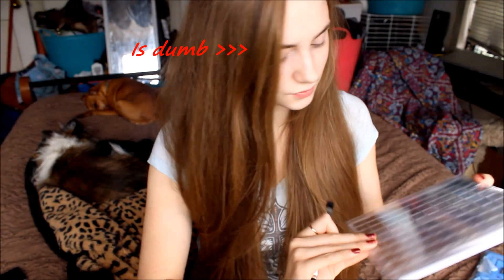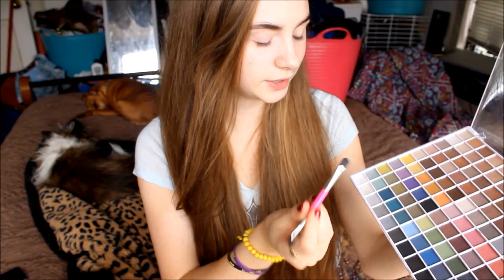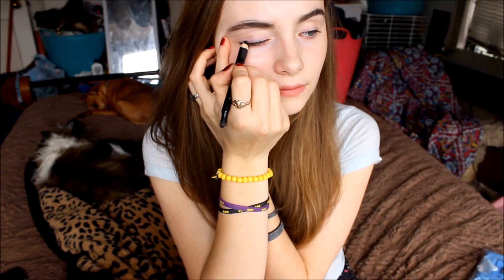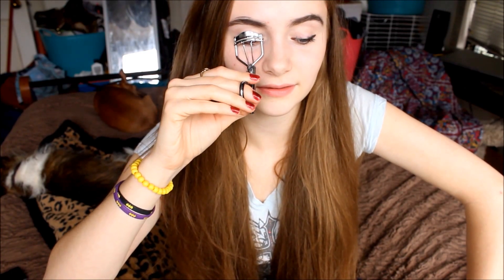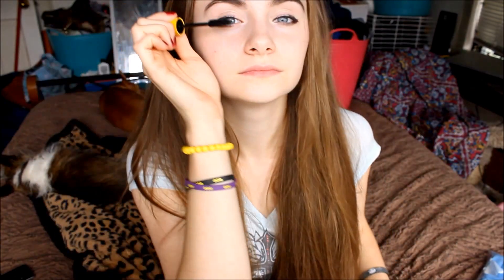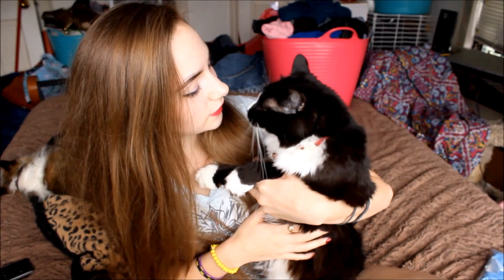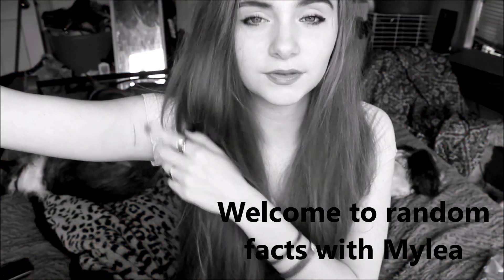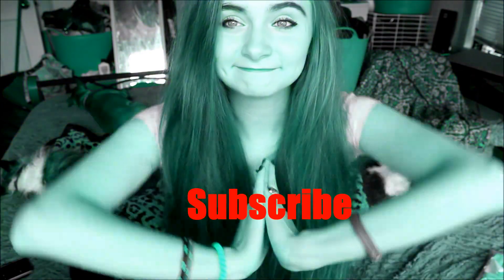SCARY No Mirror Makeup Challenge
No mirror Makeup Challenge! How do you think I did?